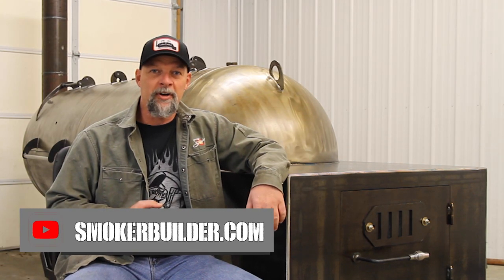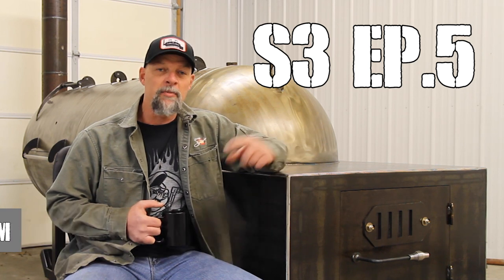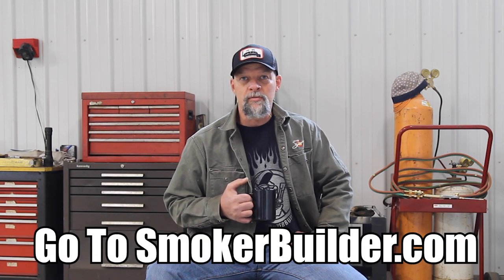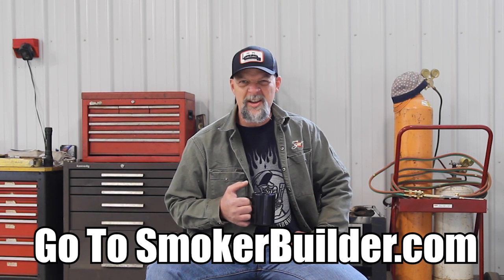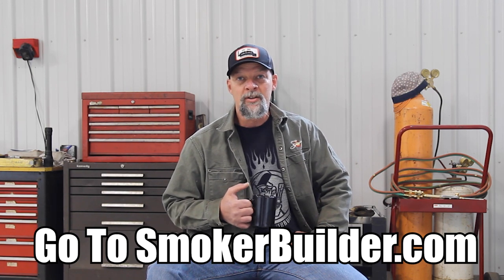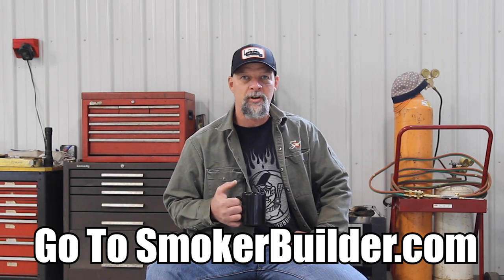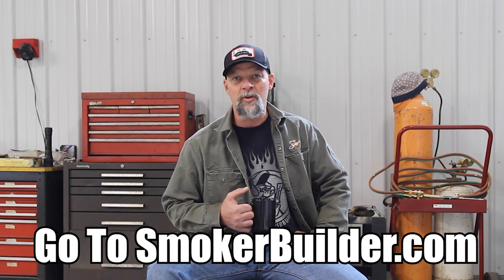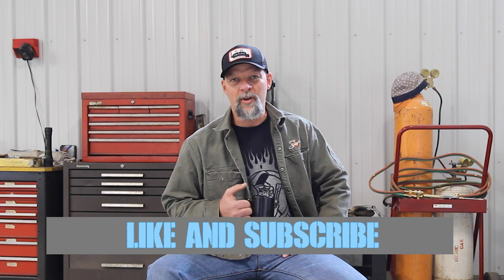What Kind Of Paint To Use For A Smoker [PitMaster Secrets Podcast: ep. 3-5]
If you are trying to find answers about what to use when painting your smoker then this episode is for you!

In this episode of the PitMaster Secrets Podcast I answer a question I was recently asked about the kind of paint I use and where I get it from.

If you have a question I didn't answer in this episode then please leave a comment so I can answer it!

Don't miss this episode!

Krylon Implement Paint In Colors On Amazon...

This podcast episode was taken from a Live Q&A Zoom call we did a while back.

If you would like to join us on the next Live Q&A Zoom calls please click the link below to sign up...

Once you sign up I will shoot you the link to join the next call once it is scheduled!

For more information on how to build your smoker please visit the following links for tons of helpful information: